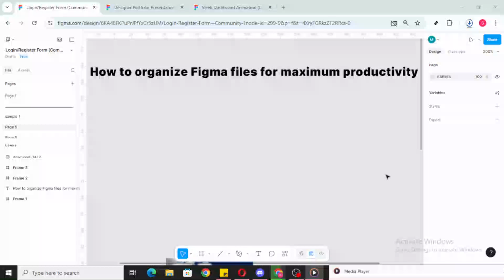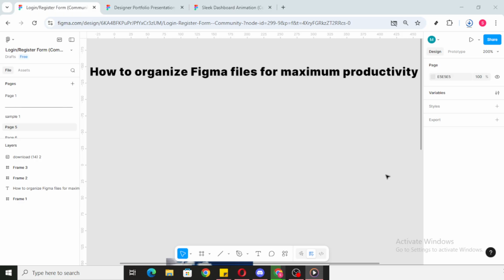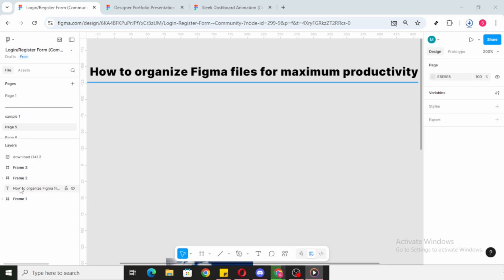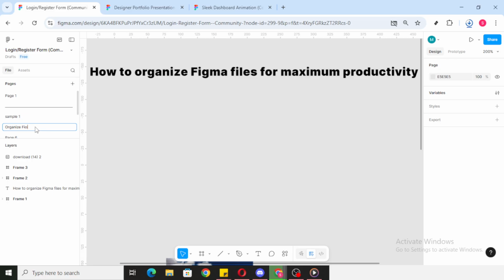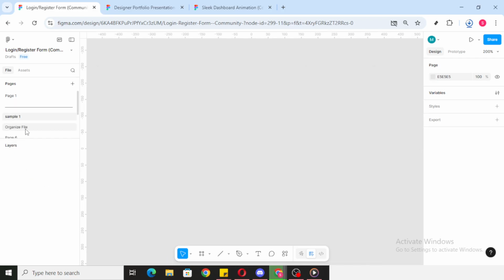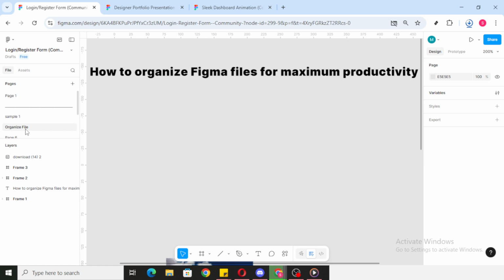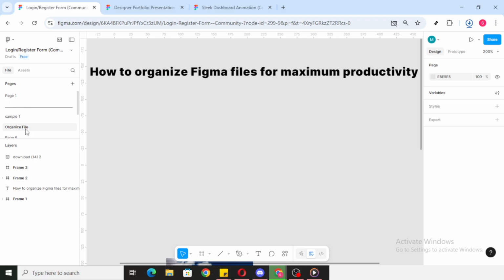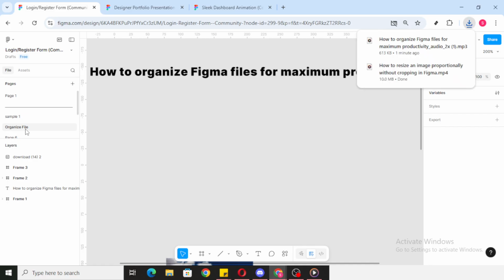How to organize Figma files for maximum productivity (full guide)